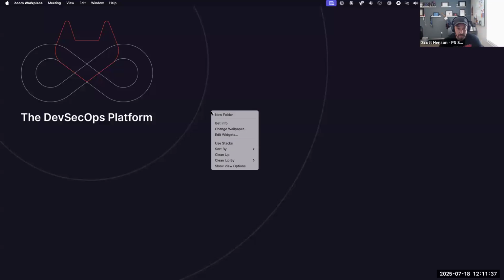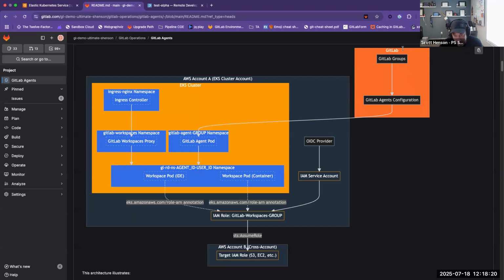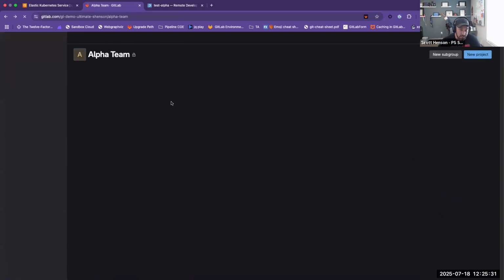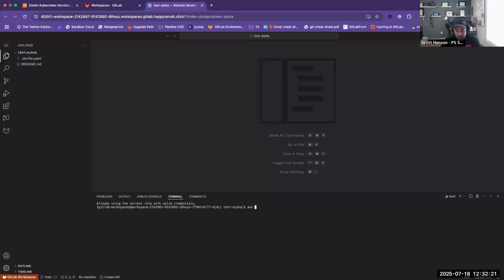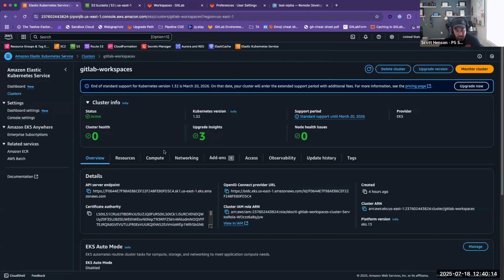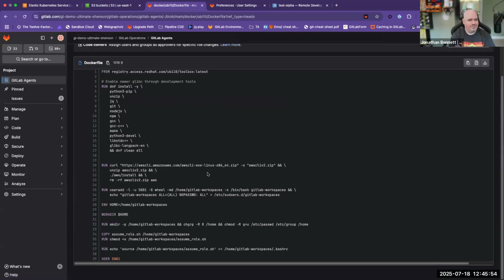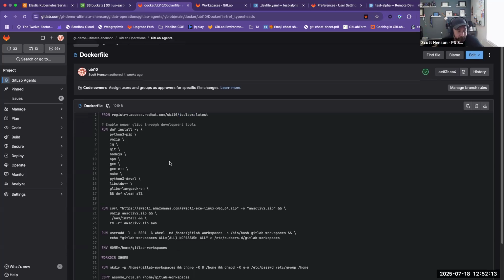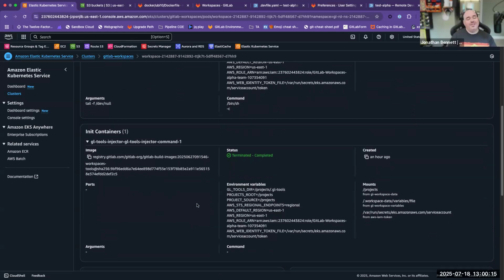PS Enablement 2025-07-18 | GitLab Workspaces with Scott Henson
GitLab Senior Technical Architect Scott Henson demos GItLab Workspaces